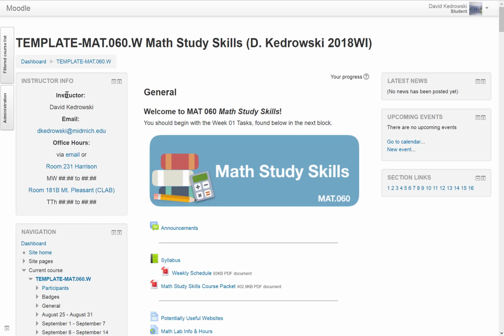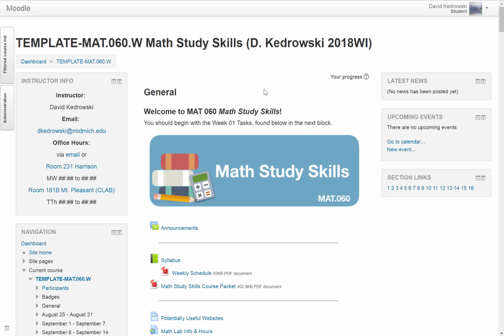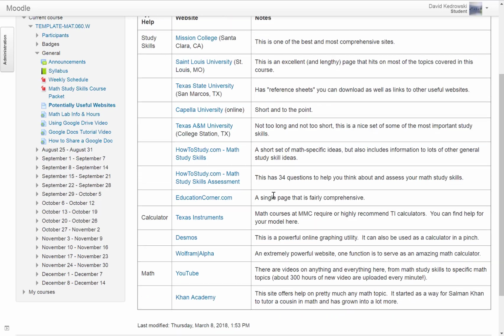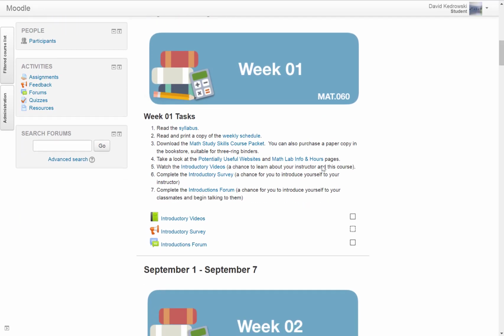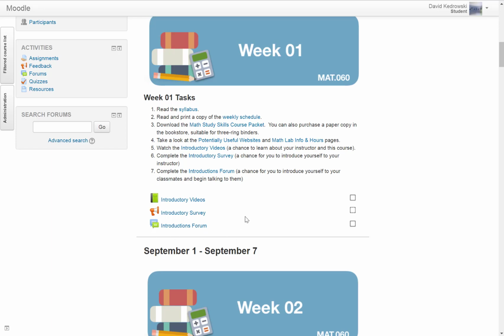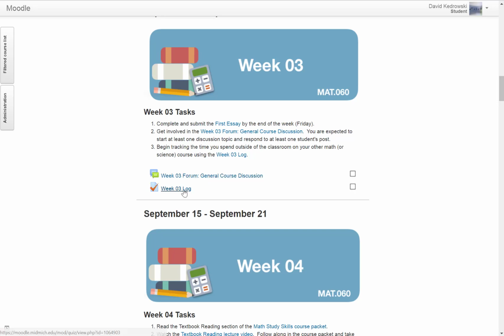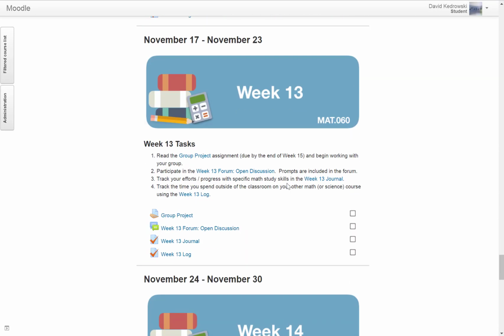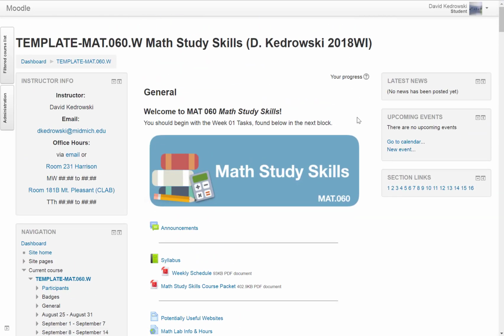MAT 060 Course Overview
An overview of how the MAT 060 course is organized as an online course.